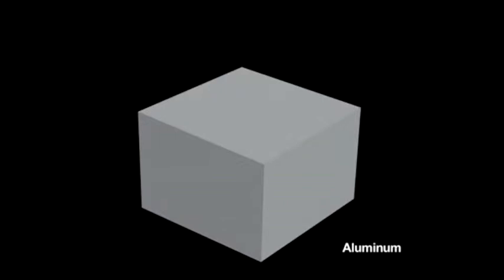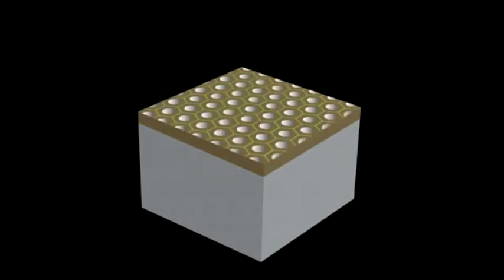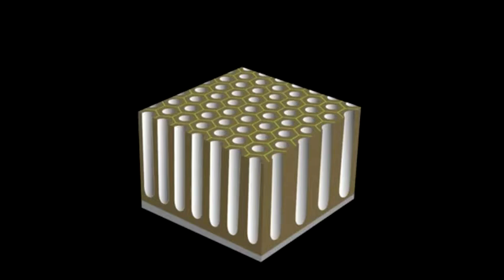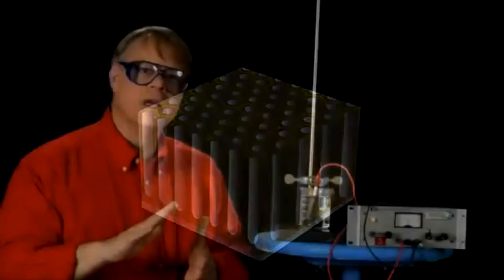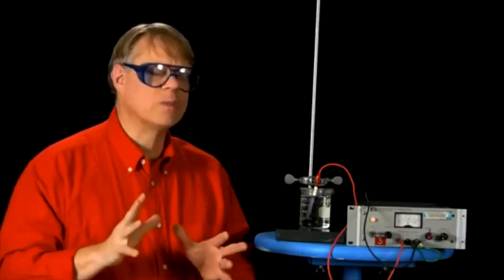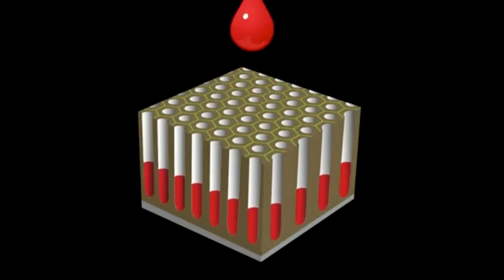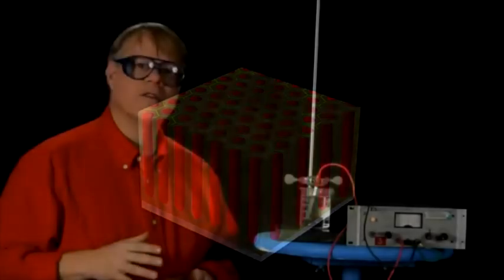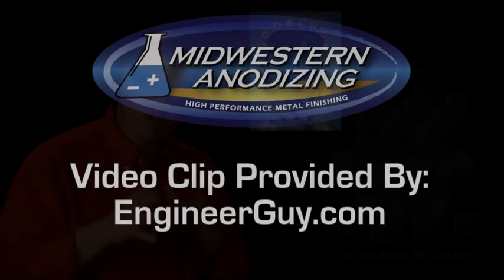Anodizing Clip from Engineerguy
This is a clip from a video at Engineerguy.com. It is a brief description of what anodizing is.